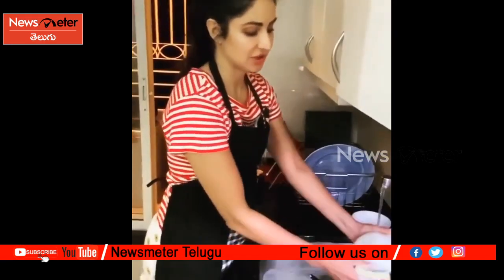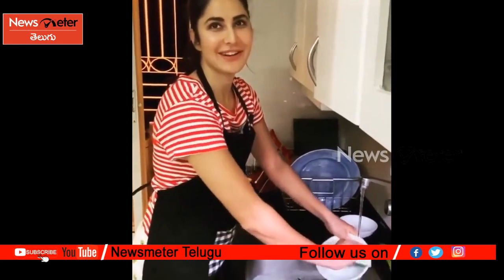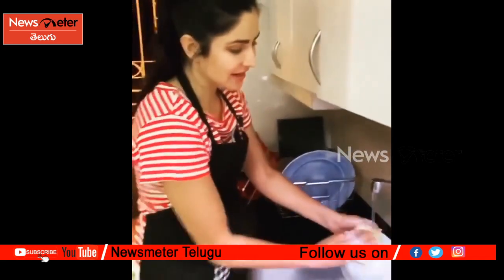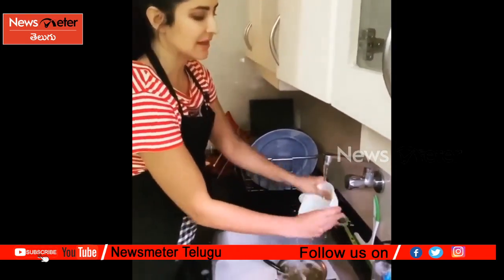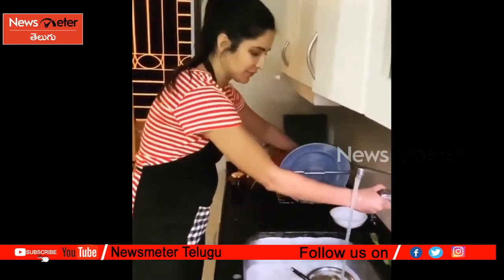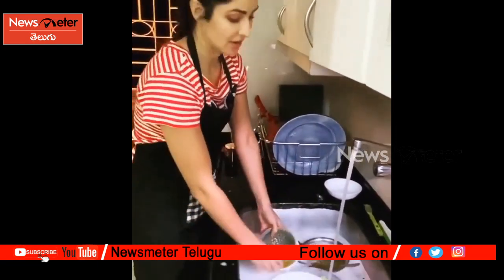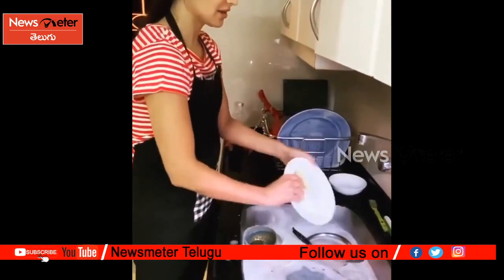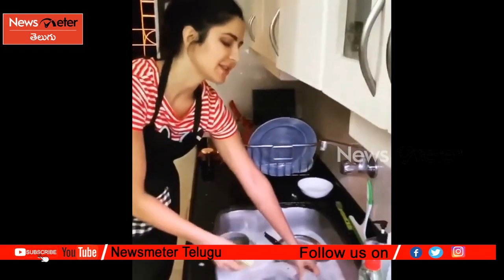Katrina Kaif Self - Isolation At Home | Newsmeter Telugu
NewsMeter Telugu is an online digital news website that delivers the latest Telugu and National news  as and when they unfold. On Our YouTube channel we post morning, afternoon and evening bulletins along with other latest videos including politics, crime, special stories satellite journalism etc from all over India.